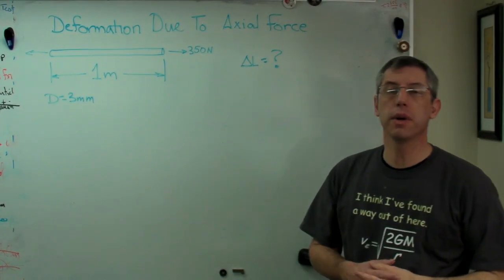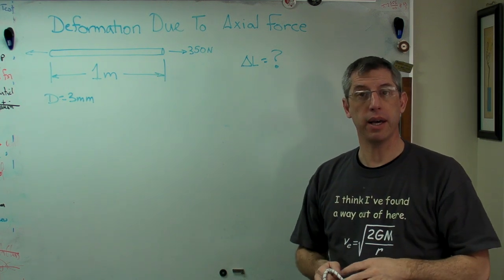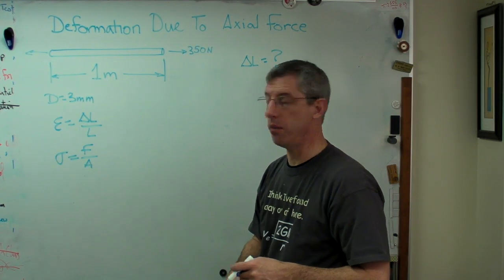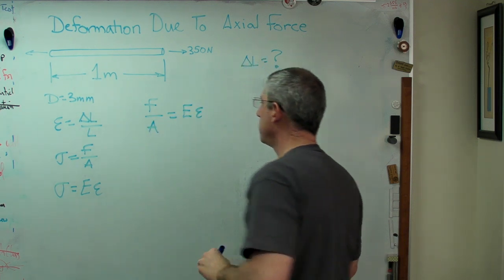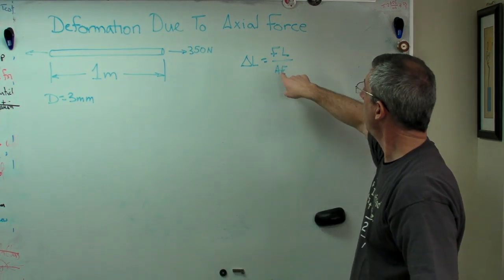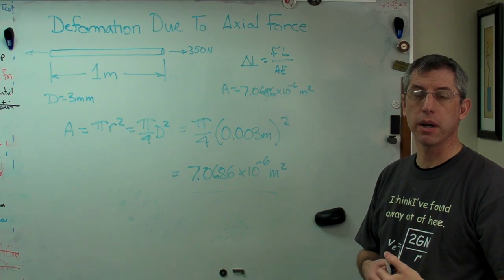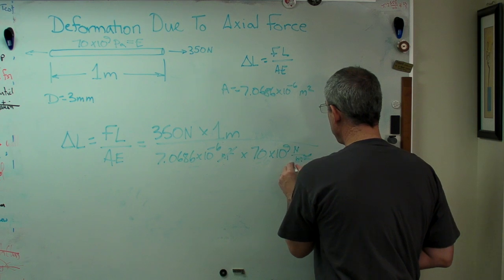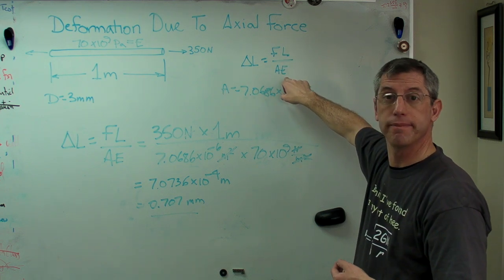Axial Deformation.MP4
Calculating the deformation of a rod due to an axial force